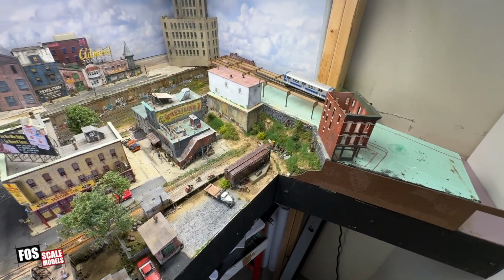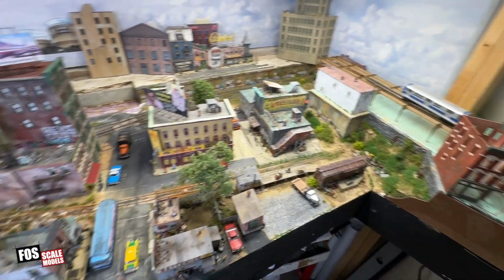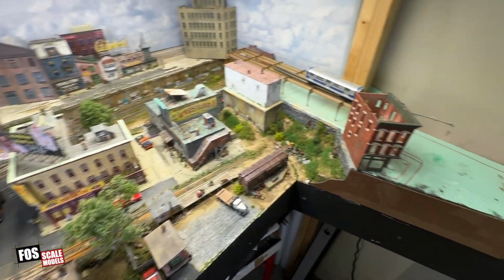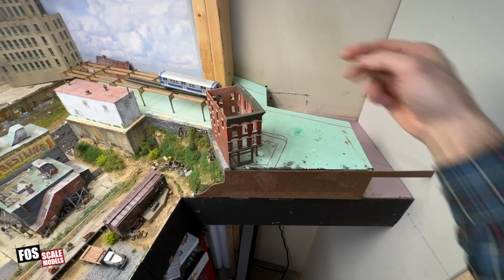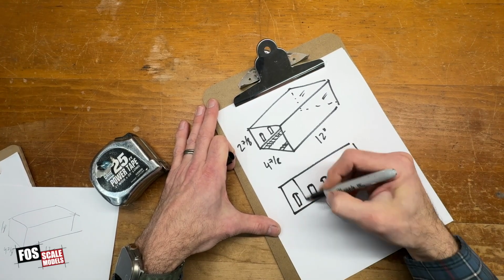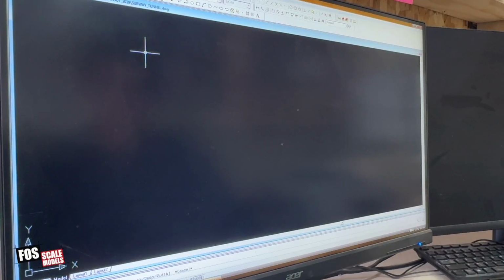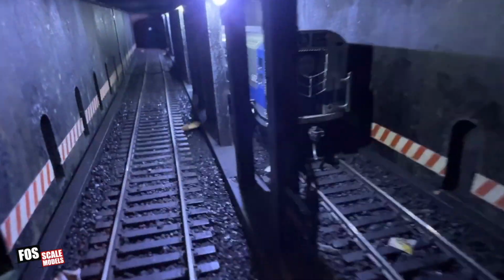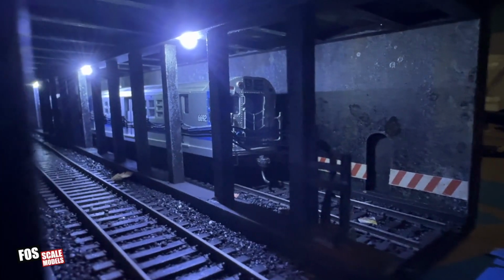Building a Realistic HO Scale Subway Tunnel with a Simple Trick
An underground subway section was a must have for my New York City 1970's themed layout. I build a small section, using a mirror to extend it and add some lighting.

Many of the paints, tools, brushes, adhesives, and modeling supplies you'll see me using are available in the Fos Scale Models Amazon Store. I've organized them into categories so they're easy to find.

0:00 Project planning
1:00 Tunnel design and fabrication
2:55 Laser cutting preparations
4:27 Assembly of tunnel structure
6:17 Installing track and utilities
8:06 Painting and weathering
10:41 Interior detailing
11:55 Track installation and ballast
14:13 Lighting and assembly
16:41 Mirror installation
18:56 Final wiring and testing
22:12 Final installation and review